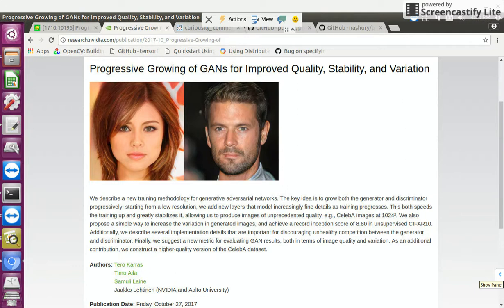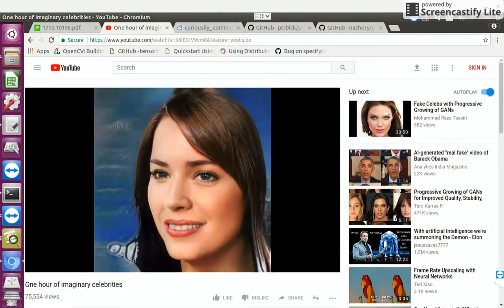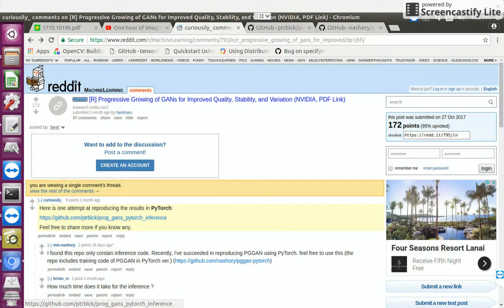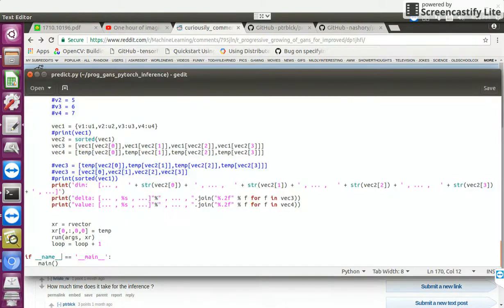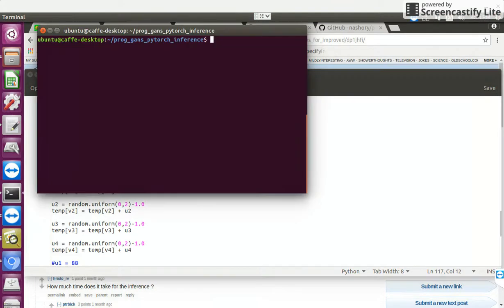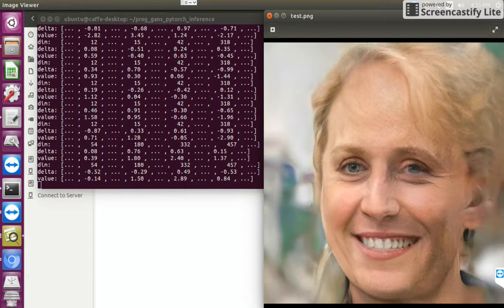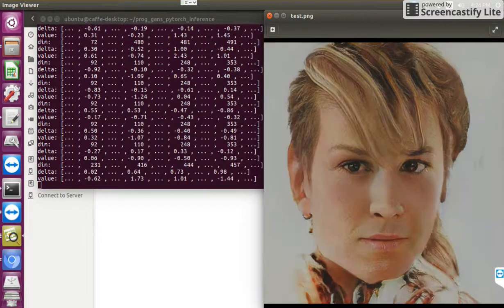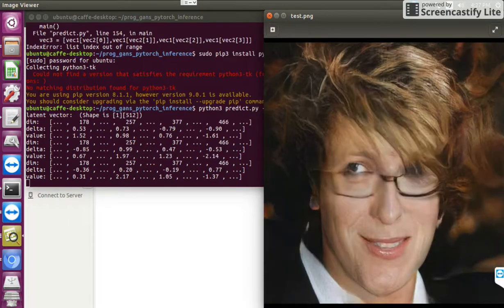NVIDIA's Progressive Growing of GANs Video Demo 12/3/17